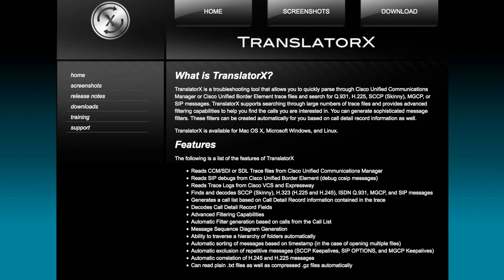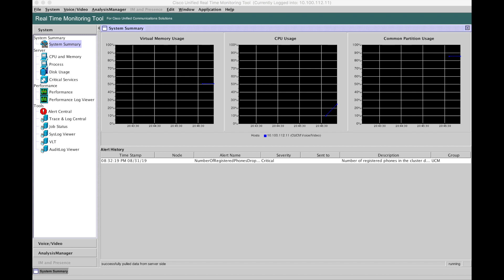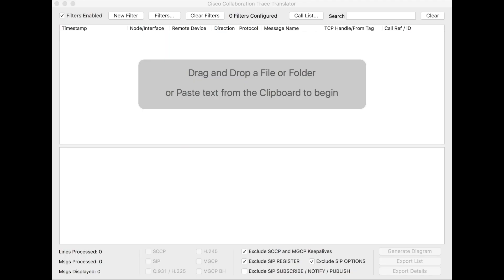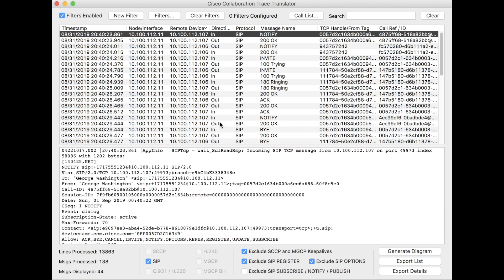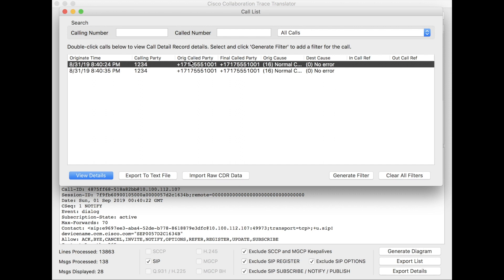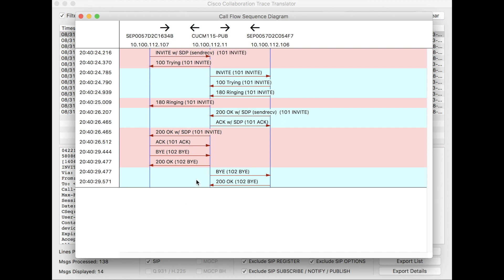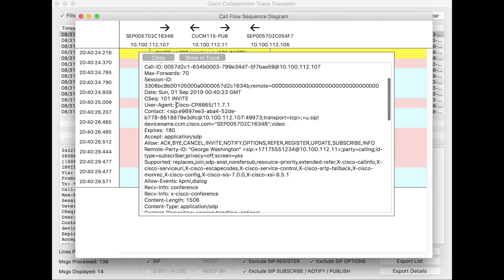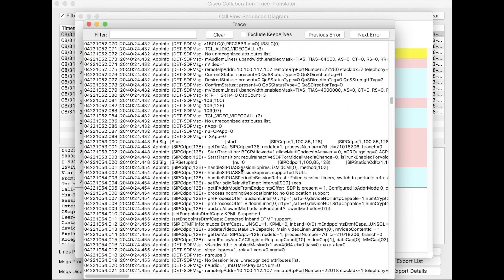How To View Cisco Call Logs the Easy Way - TranslatorX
In this video I introduce you to TranslatorX.  TranslatorX is a great tool for parsing collaboration log files from CUCM, CUBE, Expressway, etc leaving you with the call specifics.  This allows you to see the header details from each call in the logs you collected.

He has a great video on log collection as well that you should certainly check out!

Looking for other Troubleshooting resources?  I highly recommend these books on SIP and SIP troubleshooting:

Understanding Session Boarder Controllers
CCNP Collaboration Part 1
CCNP Collaboration Part 2